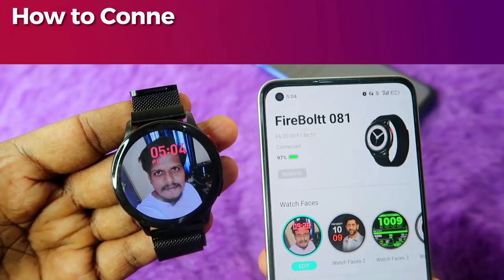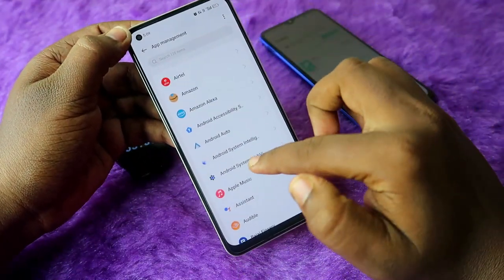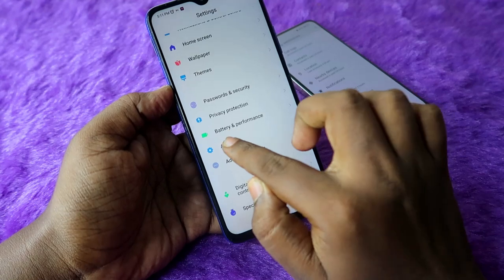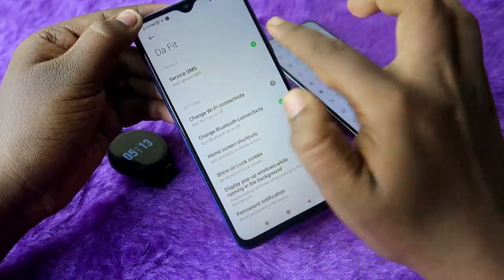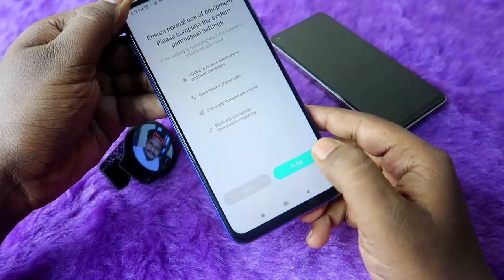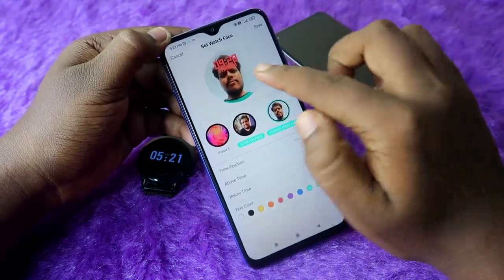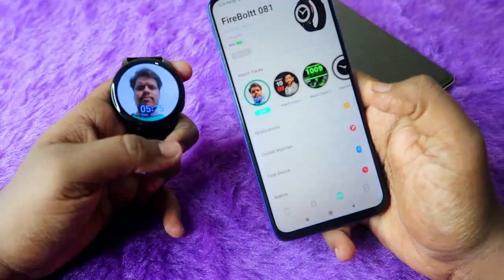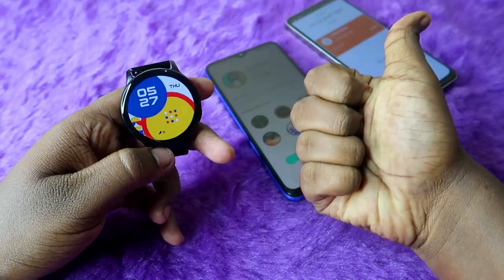fire boltt smartwatch connect to phone using Fire Boltt App | Set your own photo as watch faces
In this video, let me share the method of How to connect fire boltt smartwatches and how to change watch faces or set your own photo as watch faces in fire boltt smartwatch.